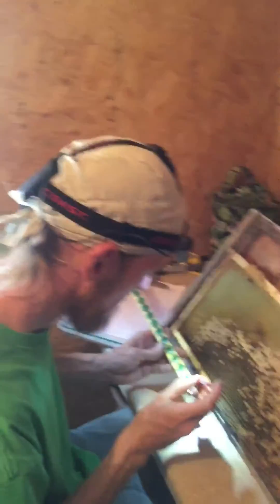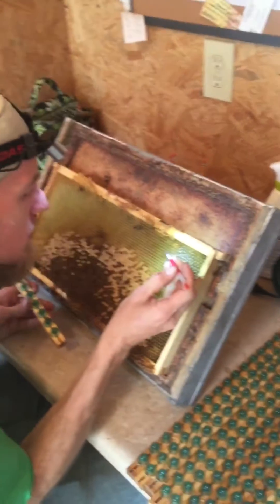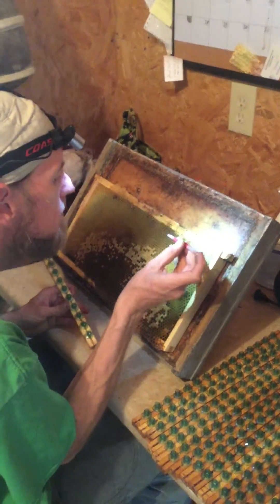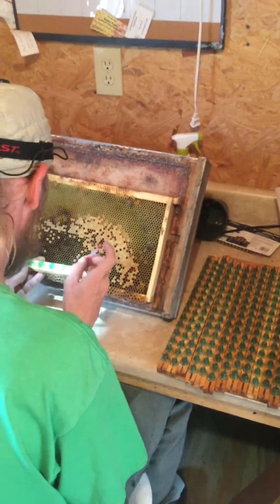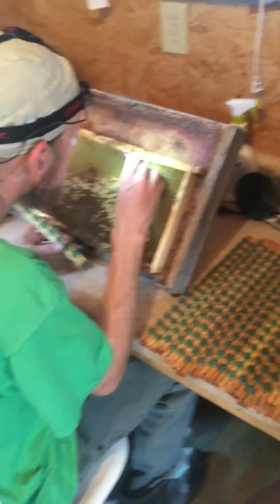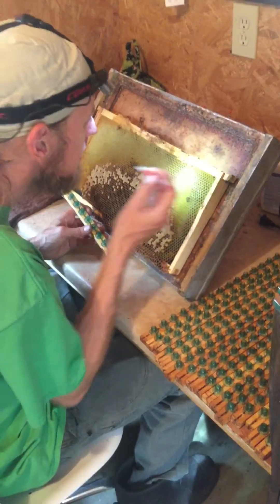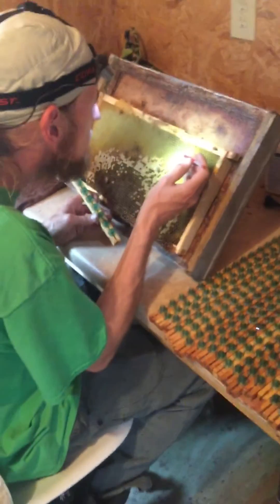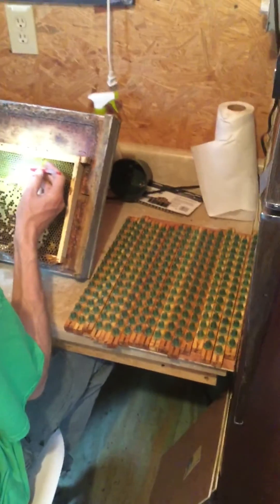Chinese grafting "noodle" demo,lol part 1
Brian Evans explains his favorite grafting tool. The Chinese grafting tool. Brian is employed as a professional bee keeper and grafts thousands of queen cells per year working for Kutik Honey.